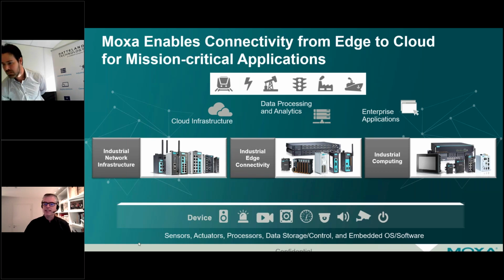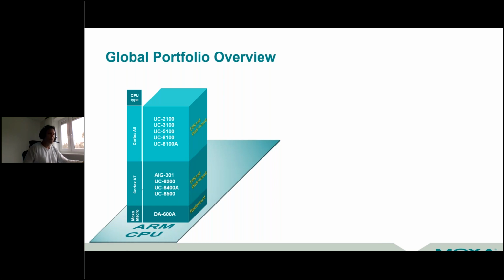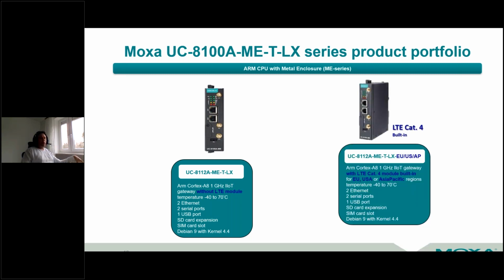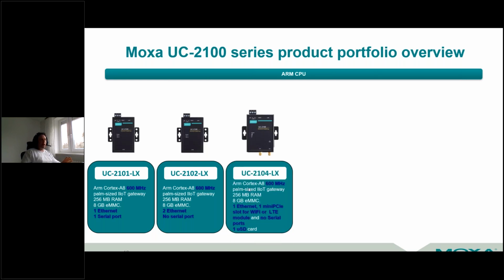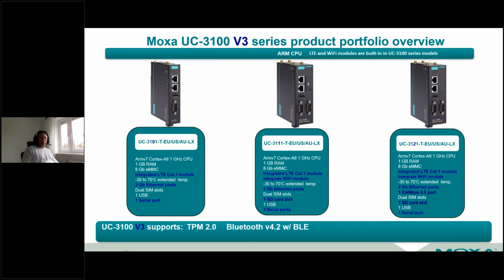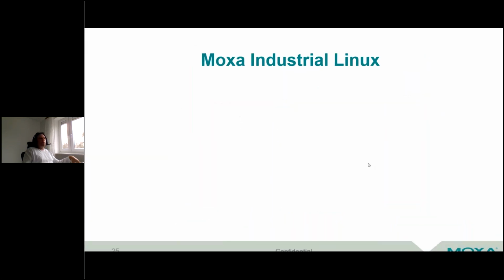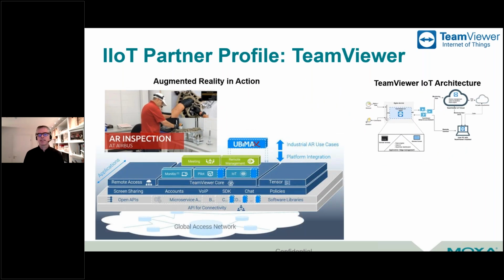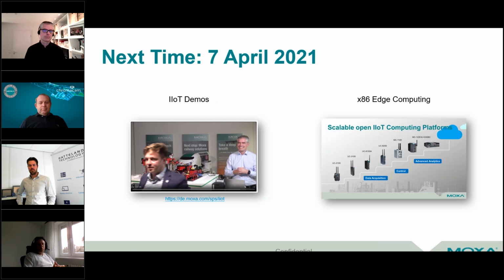Industrial Product for the Internet of Things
The IIoT has already transformed the manufacturing industry, and yet we are still just testing the waters of the 4th industrial revolution. Future-proofing your hardware and infrastructure is imperative when taking the IIoT leap.

Hatteland Technology together with Moxa invites you to the first part of a webinar series where we will present marked trends when it comes to industrial IoT adoption, supported with reference cases, application examples with hardware solutions in focus.